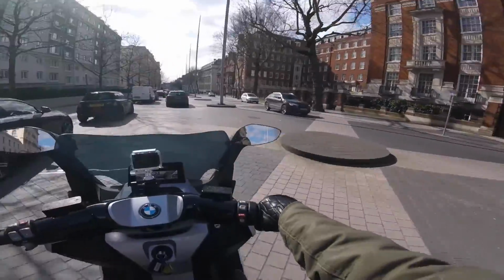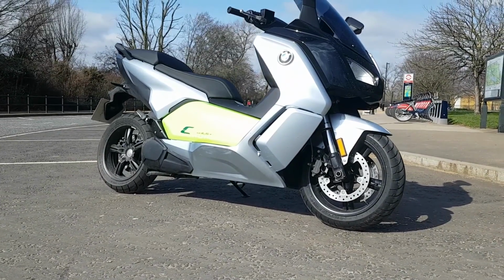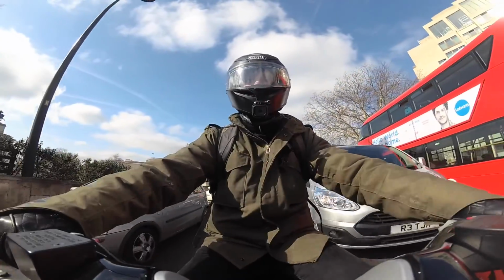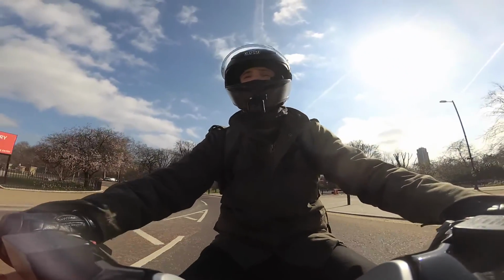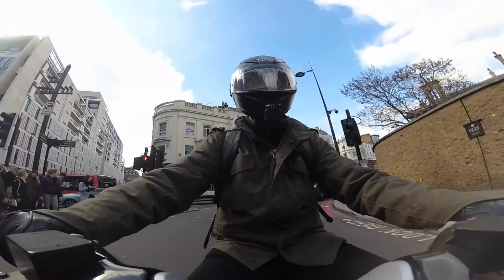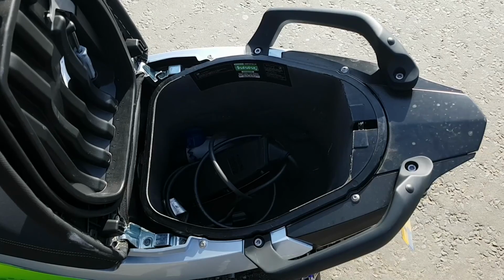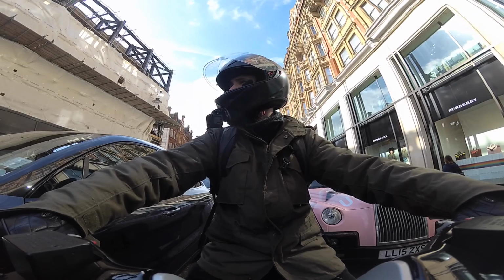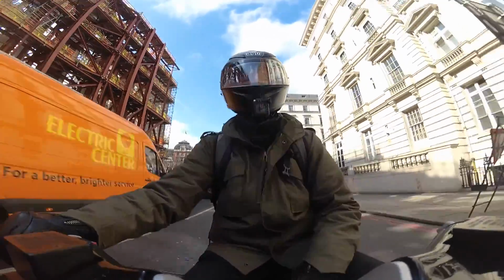2018 BMW C Evolution | First Ride Review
So the C Evolution may have been out a while, but it's been a fairly slow boil for BMW, I'd be surprised if you'd seen more than a handful on the roads in the 5 or so years that they've been out, and I can't help wonder why that is.

As a commuter tool it's hard to rival the practicality of the thing. Servicing costs are next to none and the fuel costs are as little as your current energy provider dictates. The big hit is the initial up front cost, which admittedly is large but if you compare it to its main rivals (namely the Yamaha TMAX) it's not that much more expensive and realistically it wont take long to make the difference back in savings.

Not only is the C Evolution highly practical, it's also really quite fun to zip around on through city streets. The initial speed is addictive and the electric motor transfers it with consummate ease smoother than almost any other two wheeled machine I've been on.

So if it manages to combine fun with practicality so well why don't I see them locked up in every London parking bay? The only floor I can find with it (and lets be honest it's a big one) is that you need to find a place to plug it in and charge it and as yet the infrastructure in place for electric vehicles doesn't yet match the ease and convenience of the current petrol alternative. It's as simple as that. Yes if I park underground at my place of work I can plug it in while I complete my shift, and yes I can do the same at home while I sleep. But not everyone has the same access in London where most of the time you are leaving your bike on the street. The C Evolution has a decent range for an EV and I could easily get a trip into work and back home on a single charge, but that is about all I'd get, and having run out of fuel on more than one occasion on my petrol bike I know how annoying it can be. I can only imagine the panic that would slot into place if I looked down to see my battery reserves were low and I was nowhere near home. And for the risk of having to push this heavy little lump to my nearest charge socket and wait for an hour or more I have to say I won't be purchasing one any time soon.

Allowing for all that though I can't wait for the day that I actually do bite the bullet and buy one of these or whichever motorcycle alternative BMW come up with by then. Colour me excited for the future.

My Equipment:

Cameras
GoPro Hero Session /
Panasonic Lumix G7 /
Sigma 19mm Lens /
Yi 4K /

Sound
Sony Digital Recorder /
Sony Lapel Mic /
Rhode Videomicro /

Misc
Samsung Galaxy S7 /
Zhiyun Smooth-Q /
Evo SS /